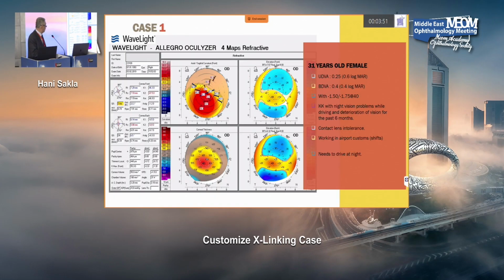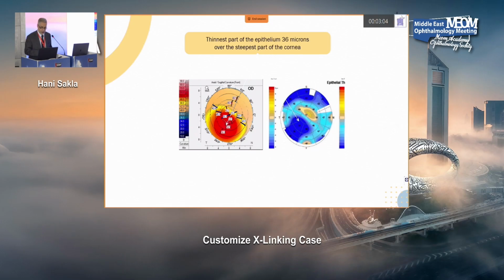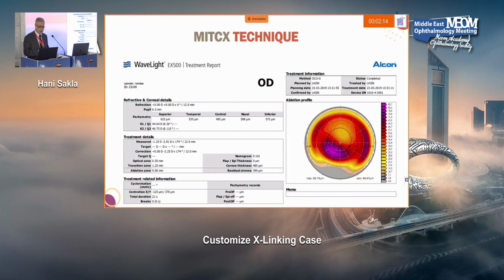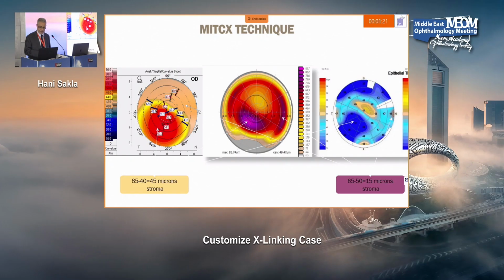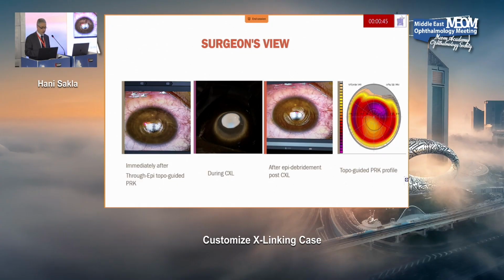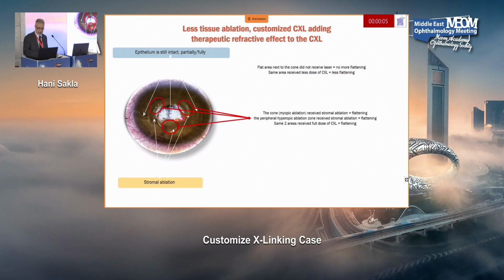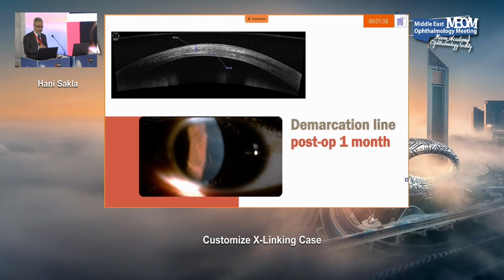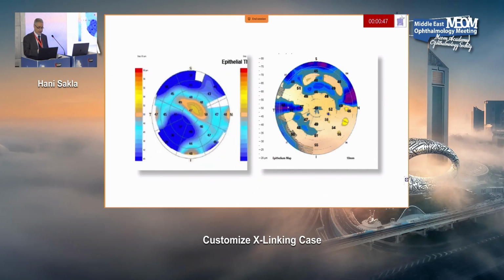07 Hani Sakla and discussion